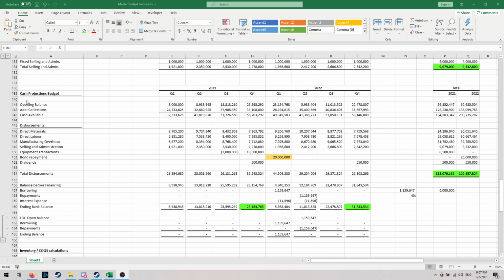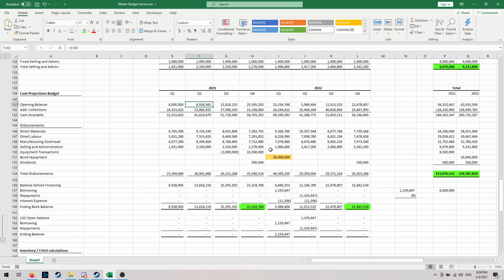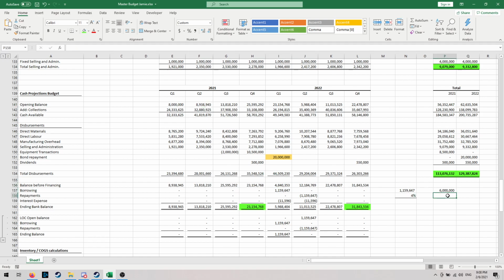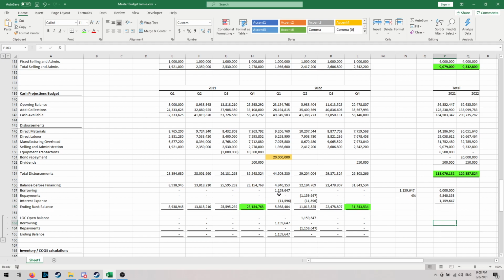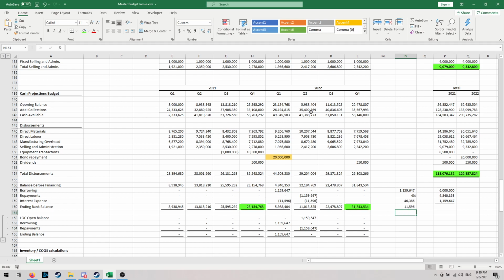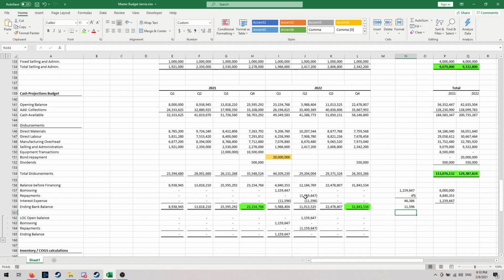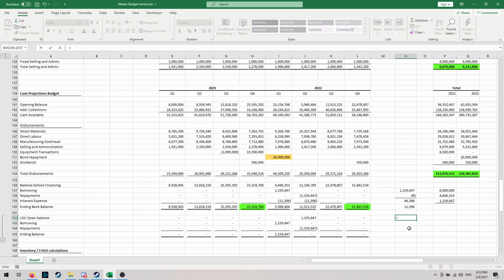Master Budget - Interest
More Master Budget Details for Cost/Managerial